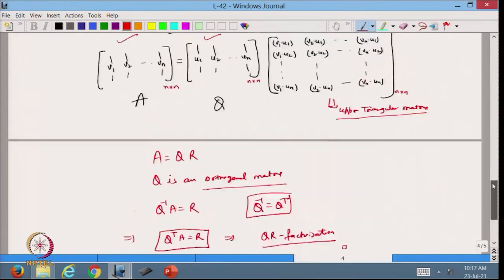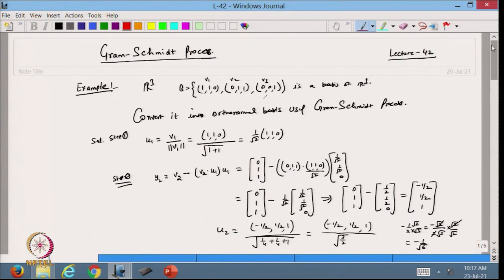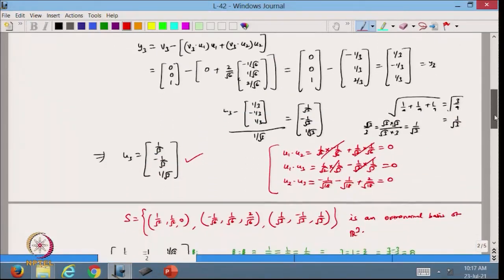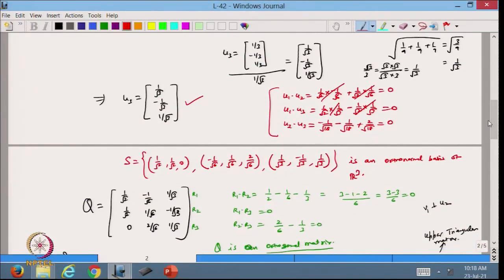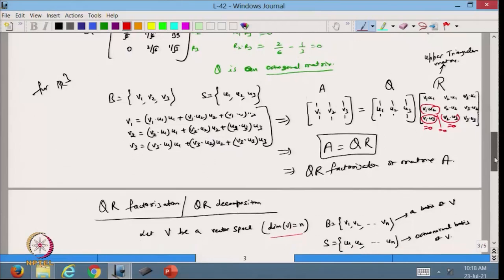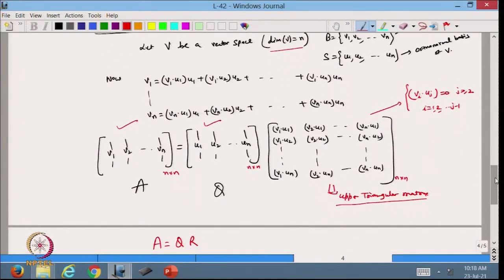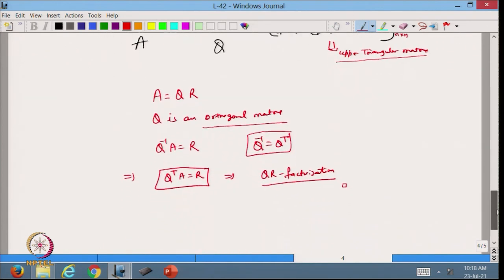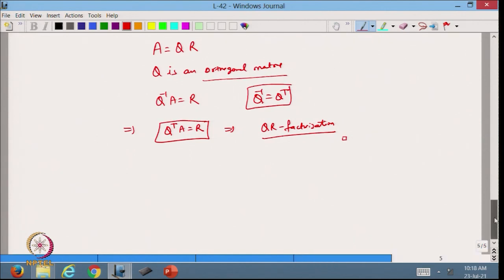Inner Product Spaces